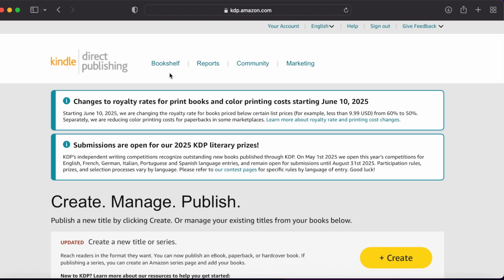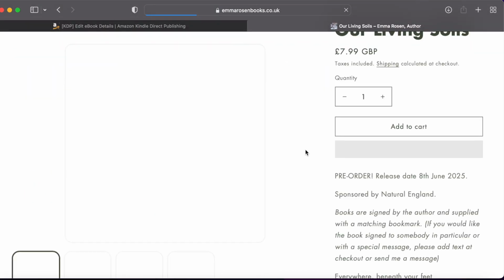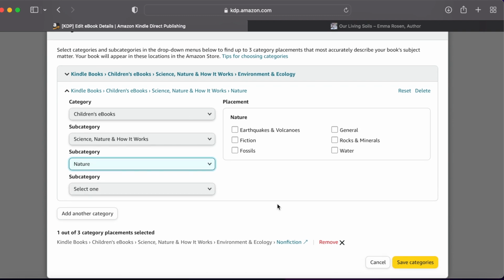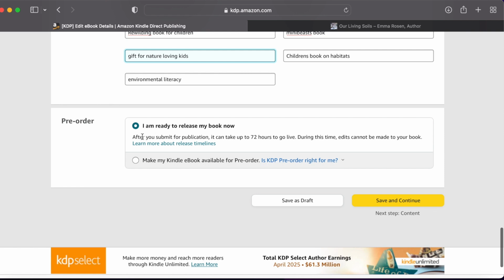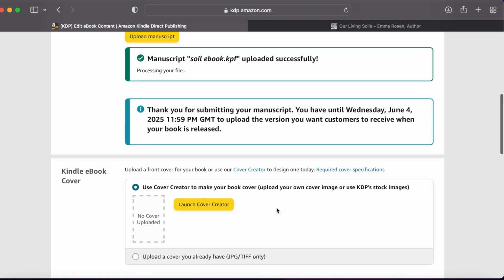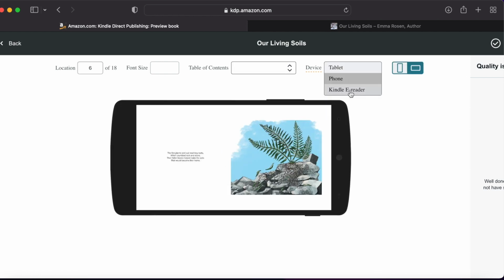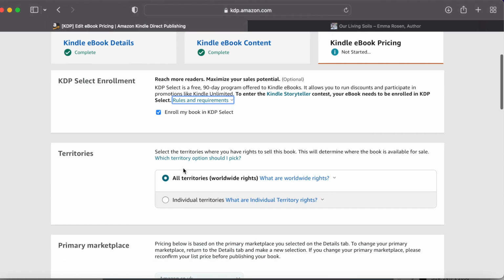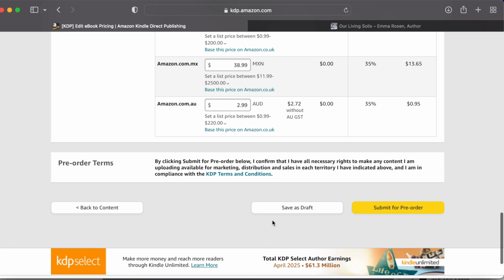How to upload an ebook to KDP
In this video I walk through how to upload an ebook, by bringing you along with me while I upload mine. It even includes a real life moment where I have to quickly edit my files as the preview isn't quite right. I hope it's helpful.

Are you an author looking for coaching?